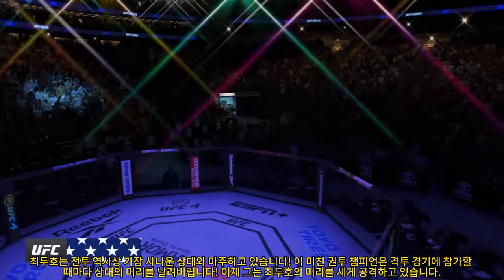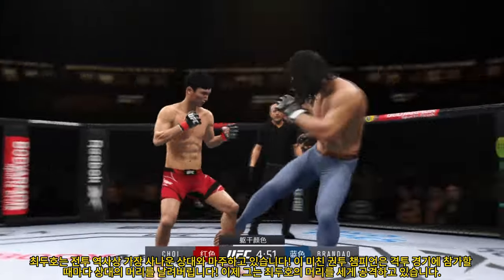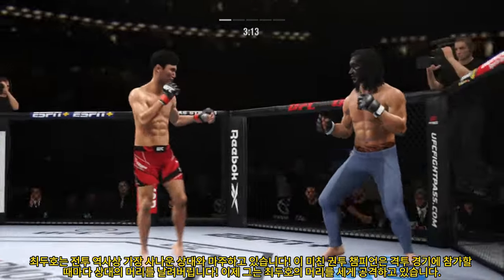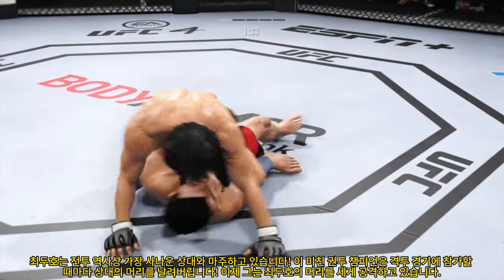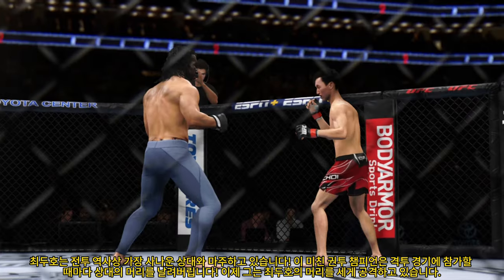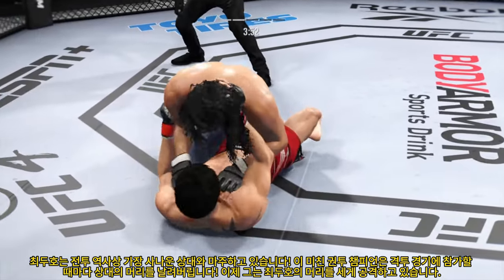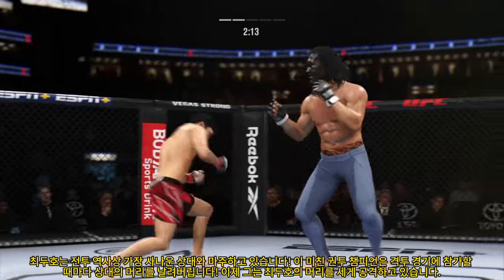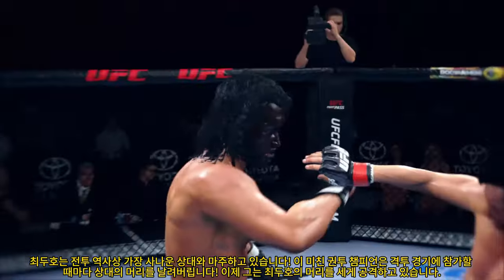UFC최두호-외국 미치광이 도전최두호! 그는 거의 백 번의 강력한 펀치로최두호의 머리를 격렬하게 박살내 최두호의 머리가 파열되었습니다.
최두호 최두호하이라이트 doohochoi ufc4 ufc UFC최두호-외국 미치광이 도전최두호! 그는 거의 백 번의 강력한 펀치로최두호의 머리를 격렬하게 박살내 최두호의 머리가 파열되었습니다.